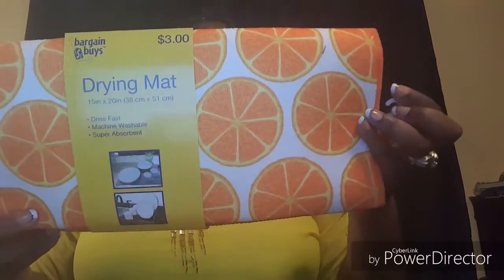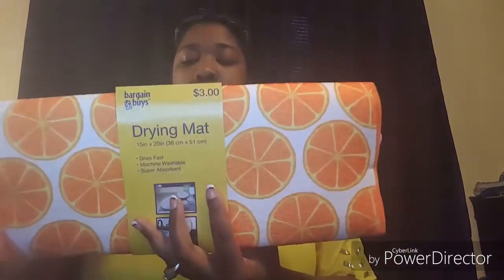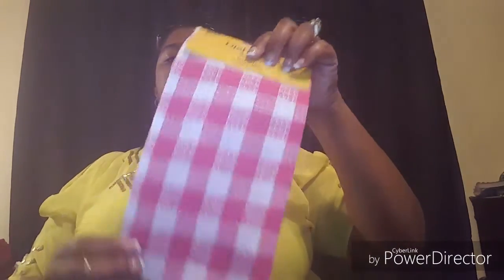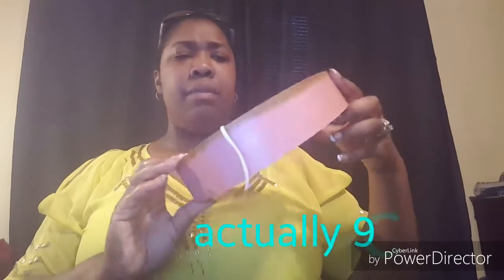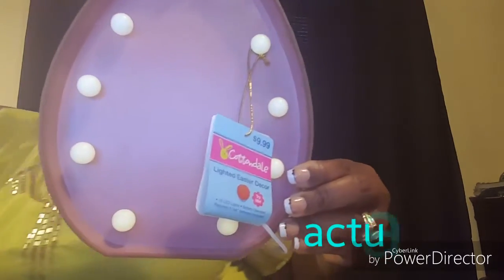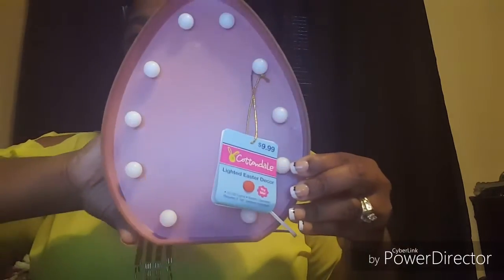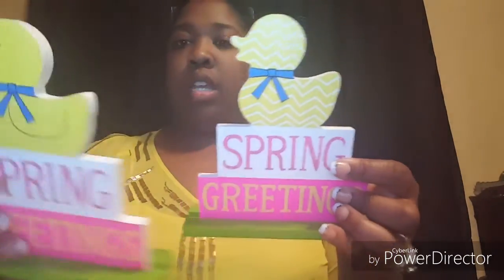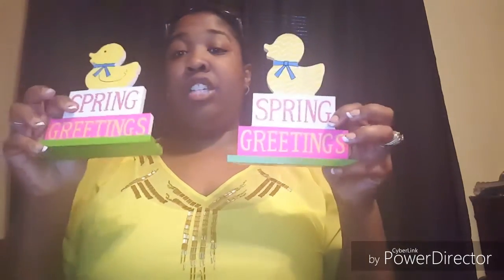Small, Small, CVS haul